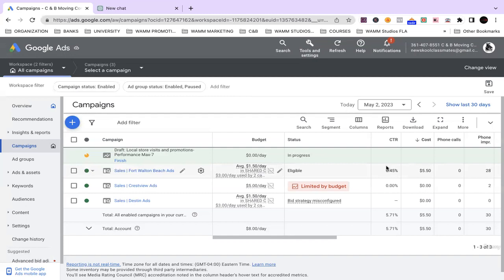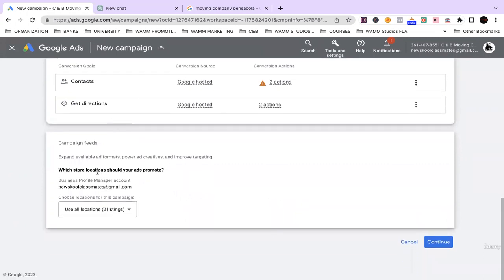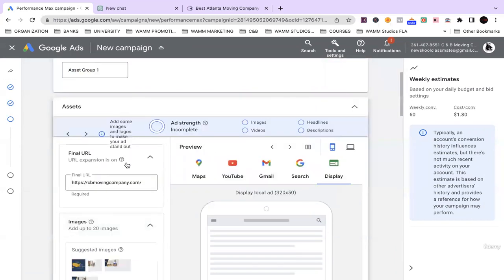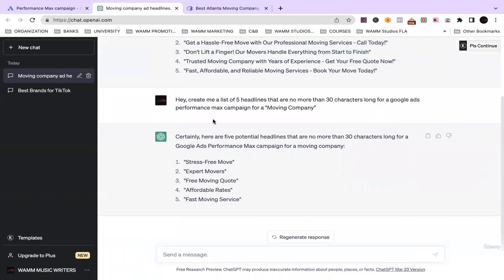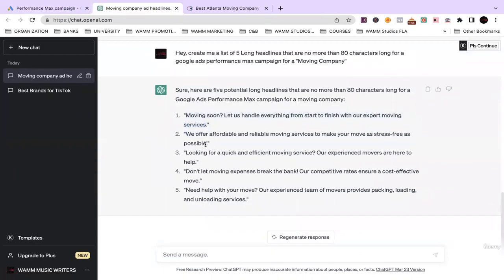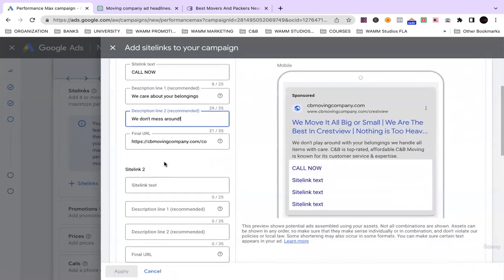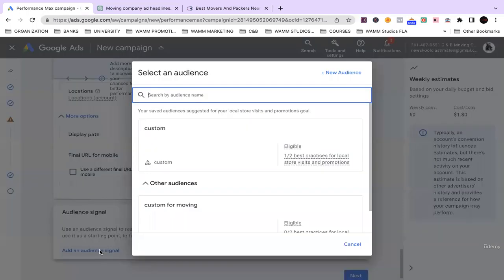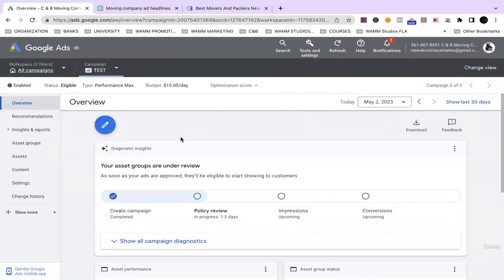27. 9 GMB ADS